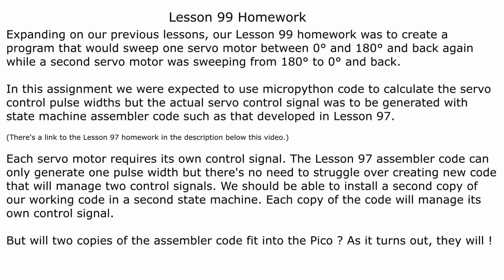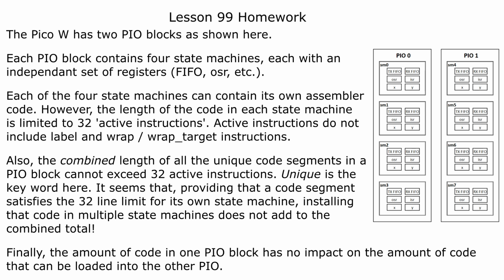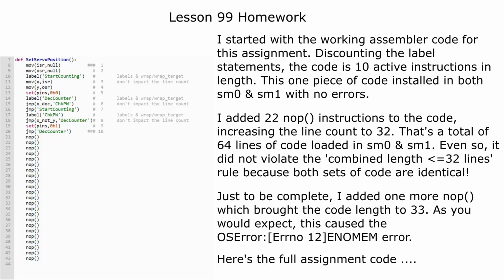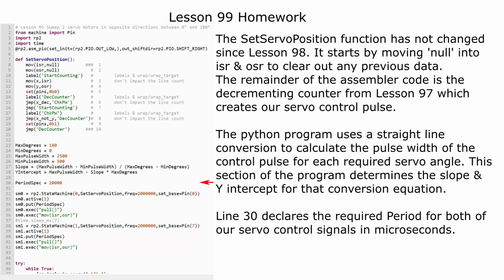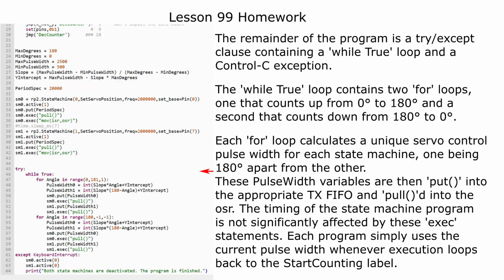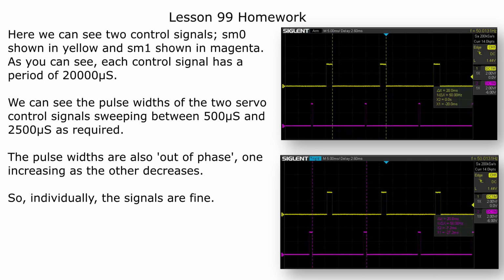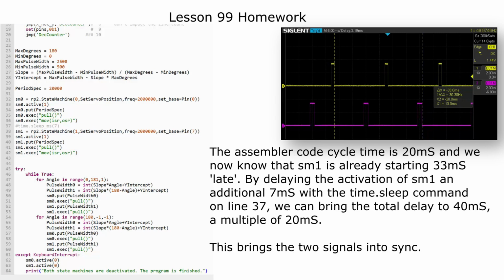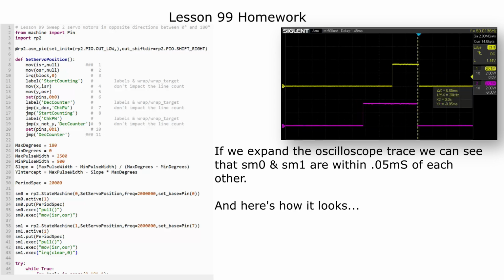Raspberry Pi Pico W - Lesson 99 Homework Solution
Creating Pico micropython & state machine logic to sweep 2 servo motors in opposite directions between 0° and 180° and back again.

Learn how to create a servo control pulse in PIO assembler in my Lesson 97 homework

00:00 Intro
01:08 How much assembler code will fit in the Pico W
03:04 The Code
06:43 Evaluating control signal timing
08:26 Synchronizing sm0 & sm1 with a delay
09:03 Synchronizing sm0 & sm1 with irq0
10:05 Demo & wrap up